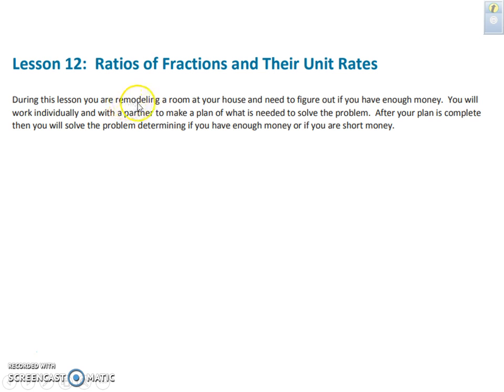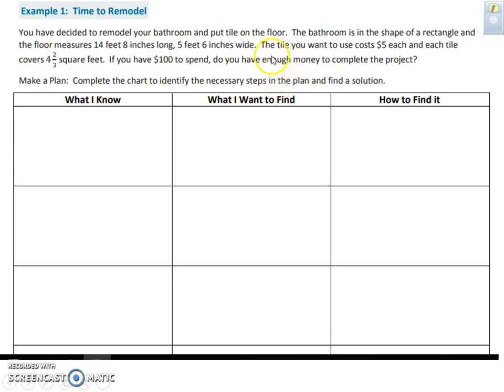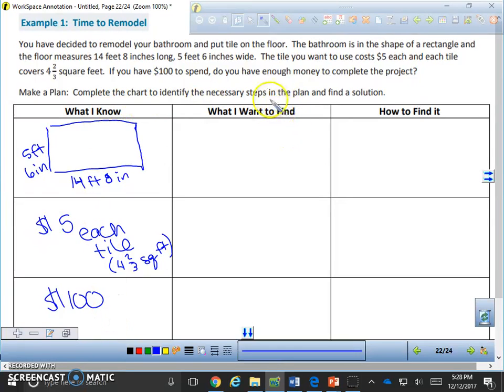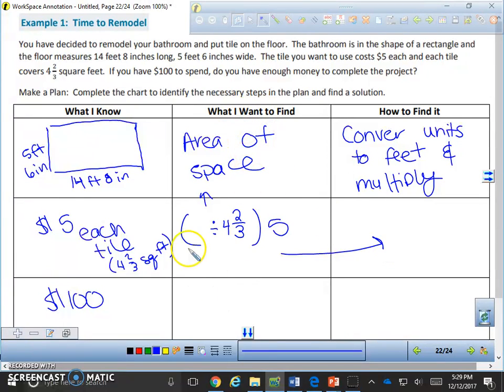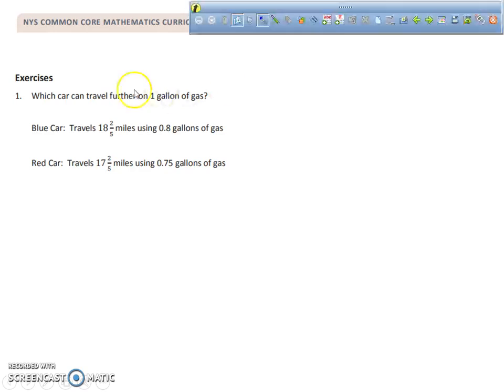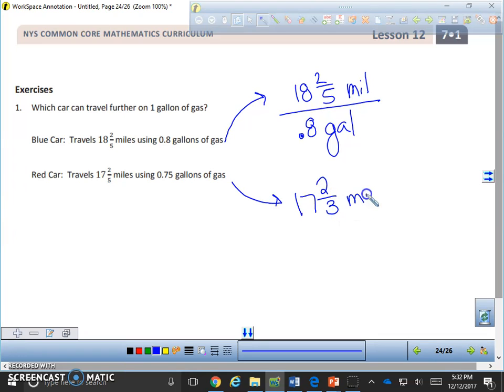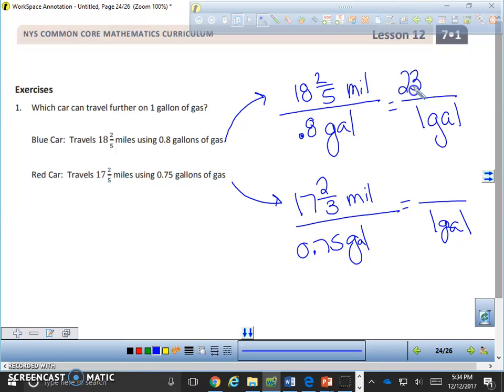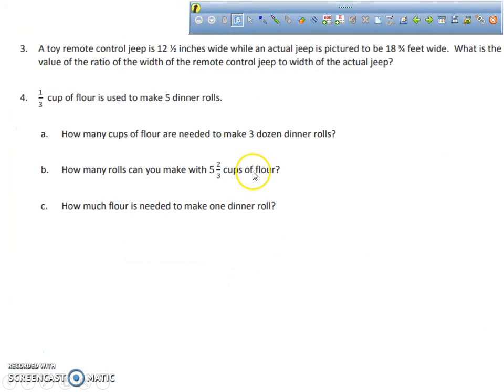Math 7 Acc ENY lesson 12